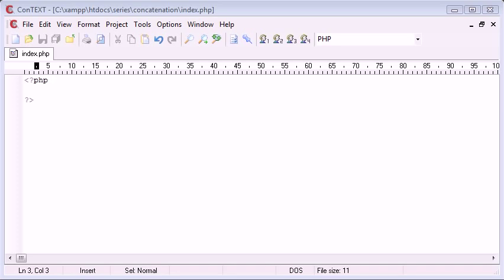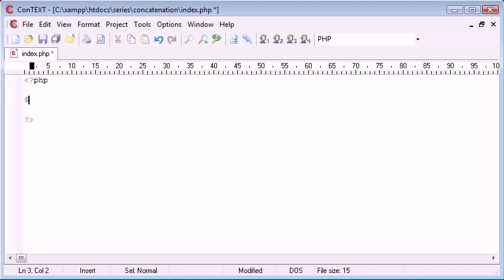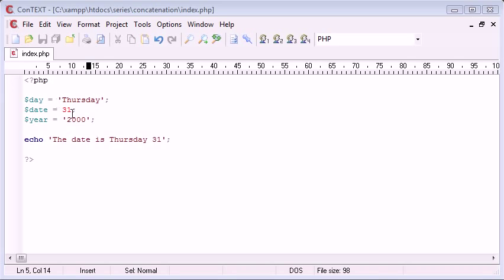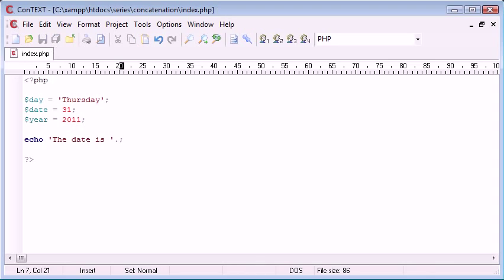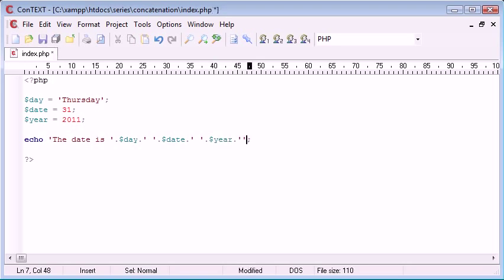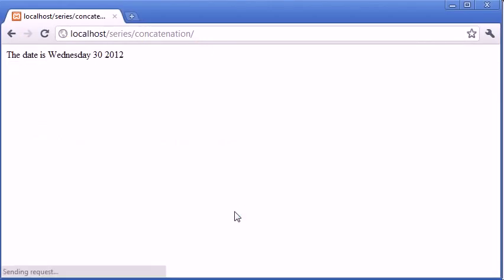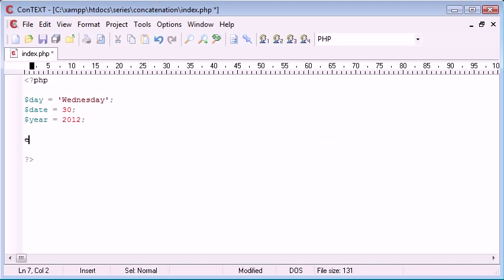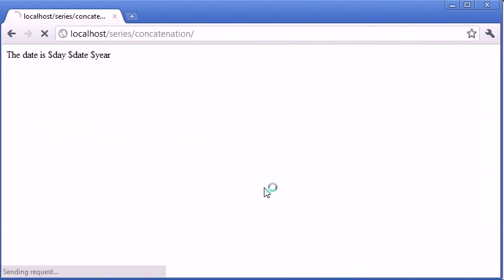Beginner PHP Tutorial 17 Concatenation